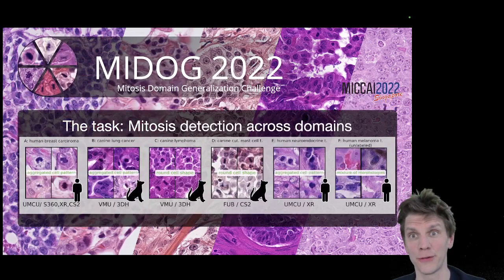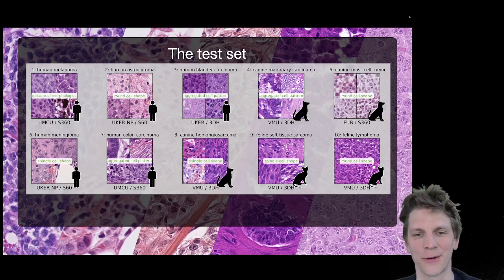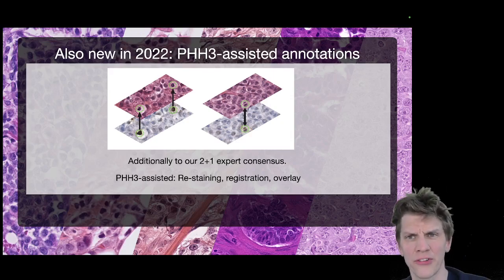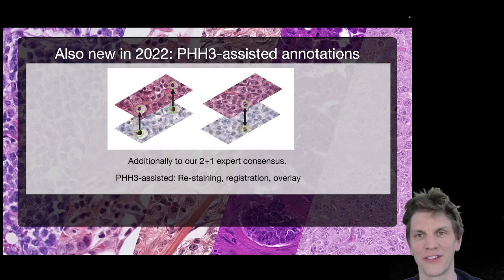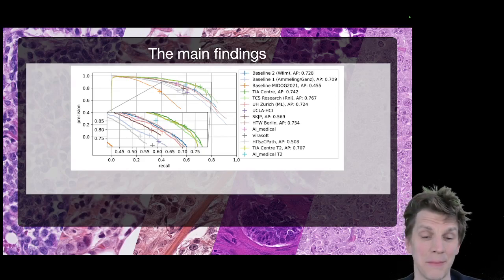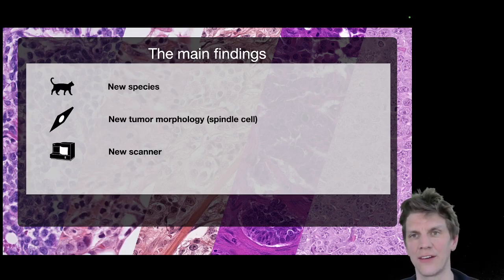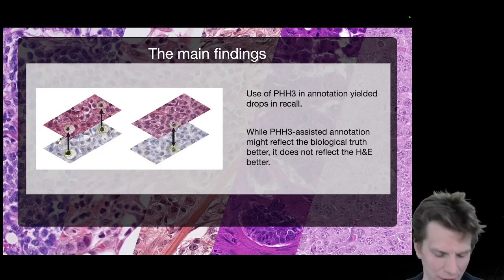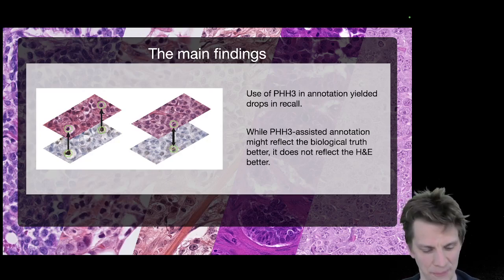MIDOG 2022: Insights from the Challenge Report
The MIDOG 2022 challenge report was just published in Medical Image Analysis.